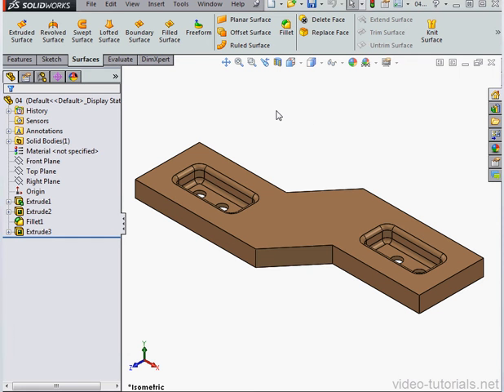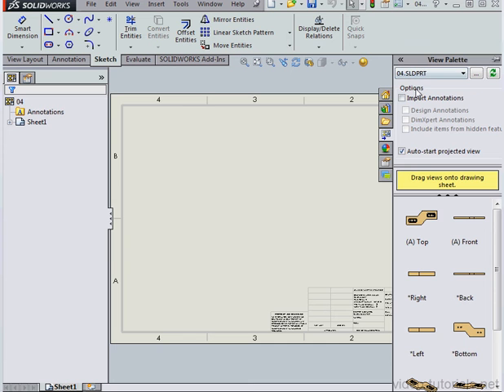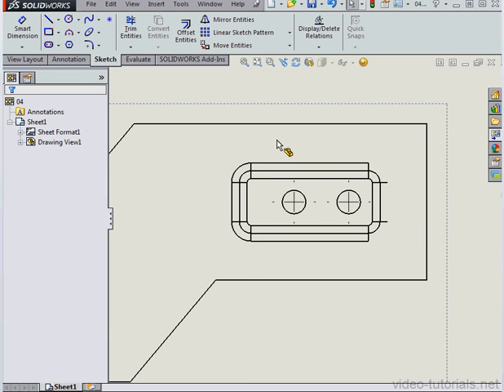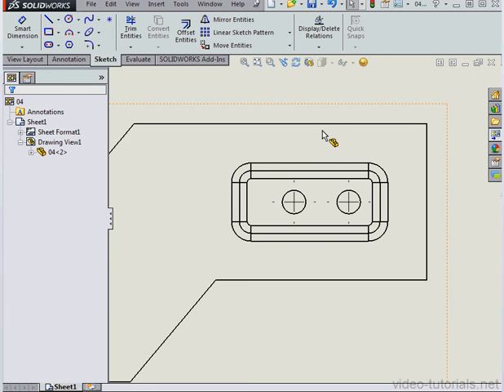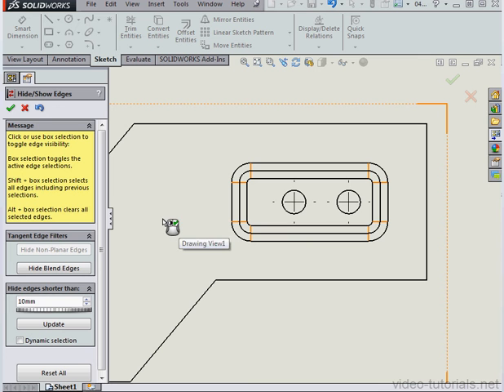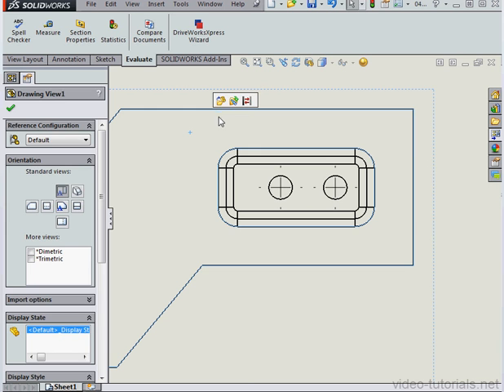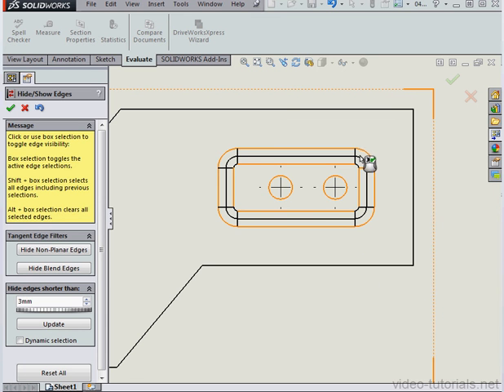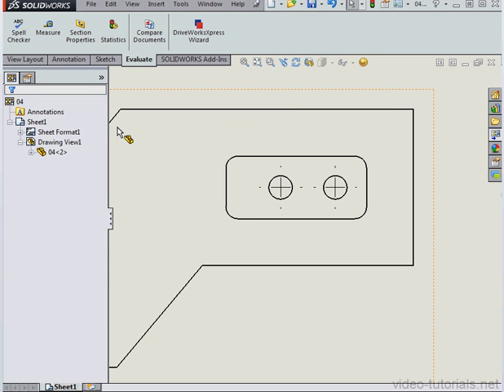Hiding Edges in Your Drawings - SOLIDWORKS Tutorials